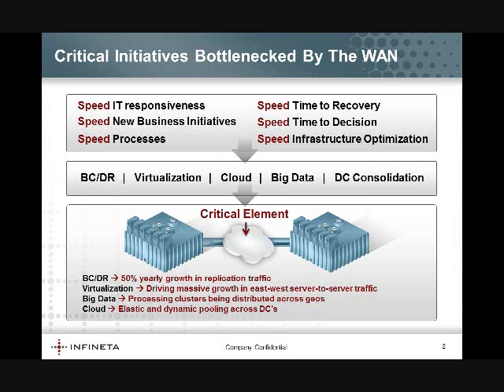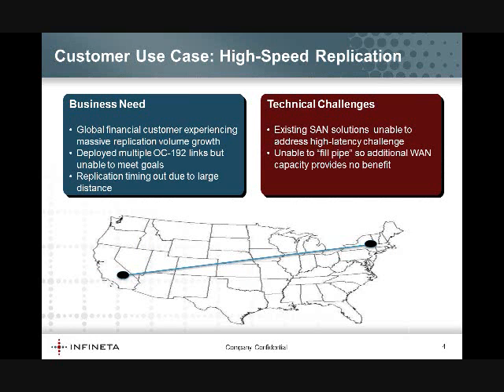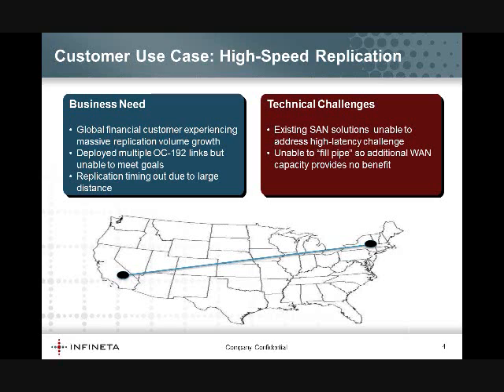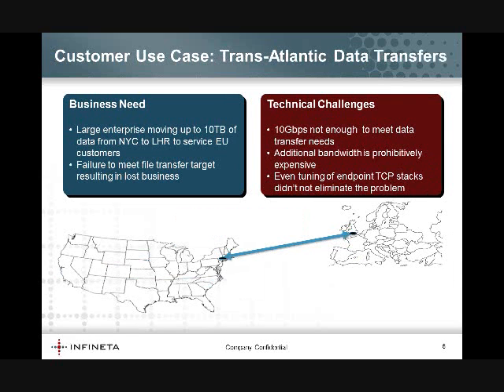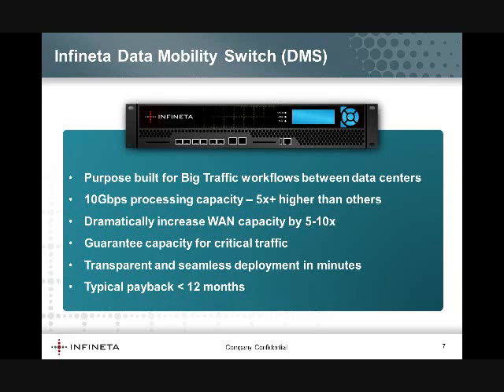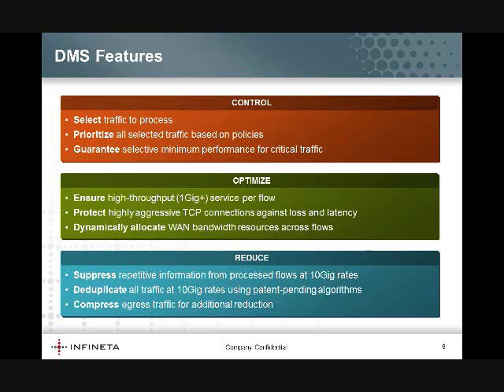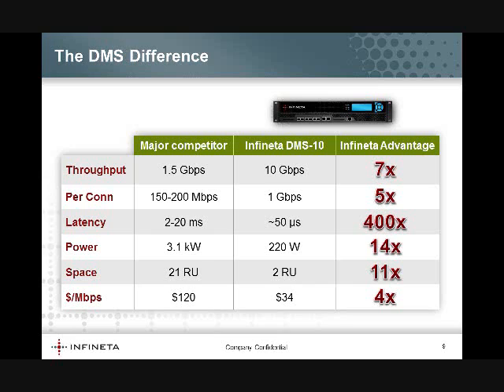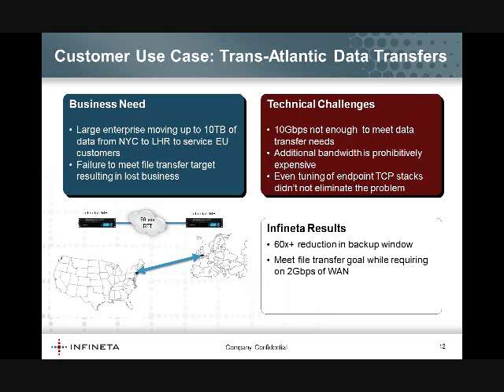Webinar: Accelerating Data Protection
In this 12 minute webinar (including a Q&A session), Infineta VP of Products Haseeb Budhani explains how critical IT initiatives are bottlenecked by the WAN, and how the Infineta DMS can help.